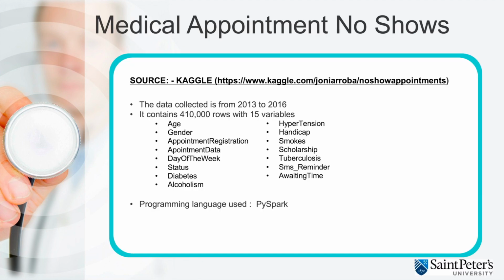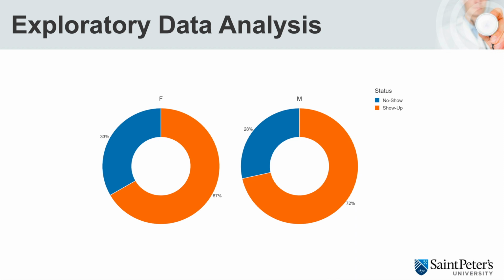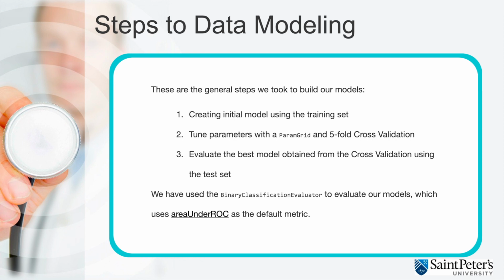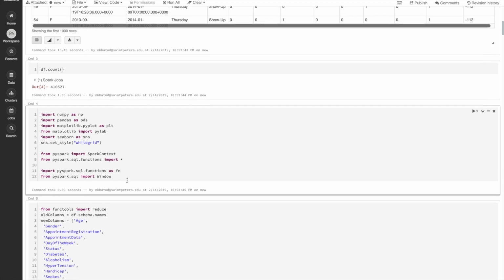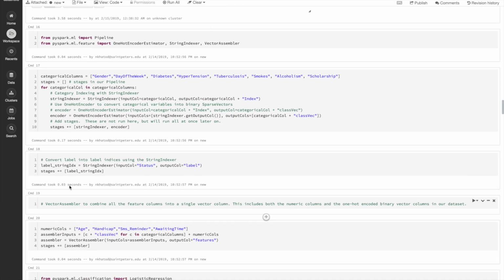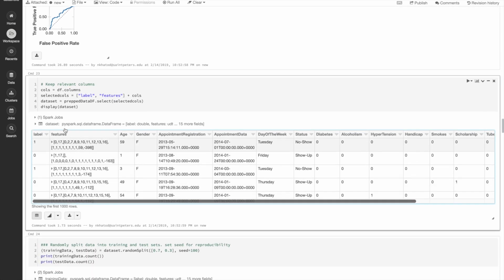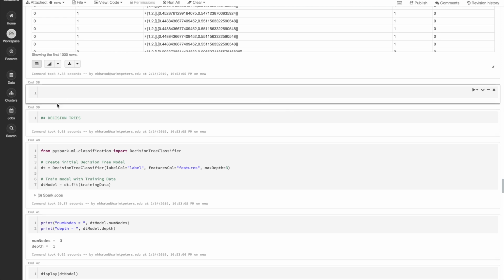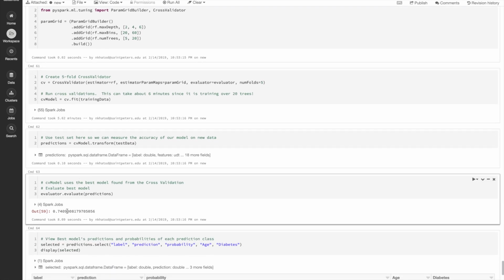Predicting Show/No-Show Medical Appointments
Many times people do not show up for a medical appointment. Previous studies have shown that about 25% of the
people did not show up.
No-show is a loss for doctors since they lose their payments. On the other hand, patients who wanted an appointment
as soon as possible were unable to get one.
Thus, there are two losses: the financial loss for the doctor and the loss of an appointment for the person in need.
The paper could help clinics and hospitals in understanding what attributes are associated with the individuals who did
not show up.